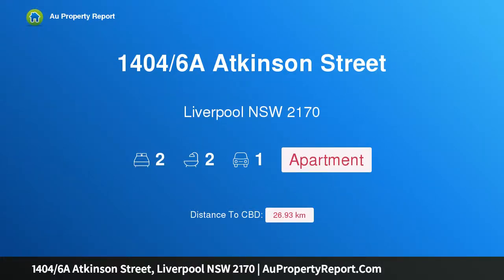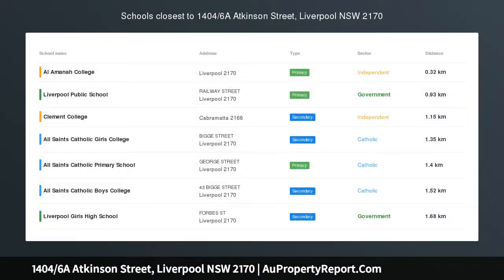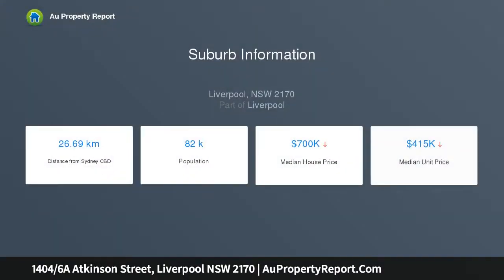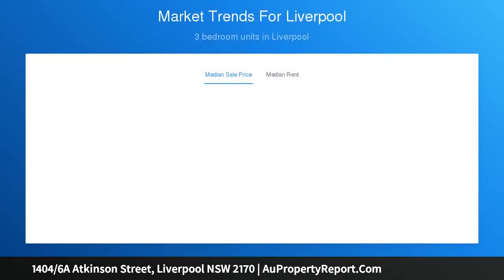1404/6A Atkinson Street, Liverpool NSW 2170 | AuPropertyReport.Com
1404/6A Atkinson Street, Liverpool NSW 2170
Property Type: apartment
Bedrooms: 2
Bathrooms: 2
Car Space: 1
2 Bedrooms , 2 Bathrooms of Space Comfort &amp; Style!!!